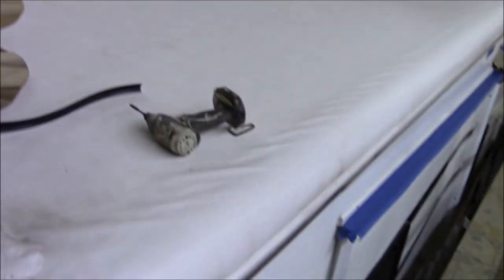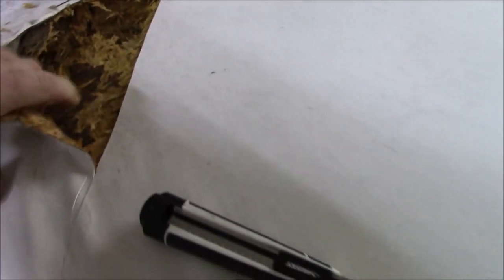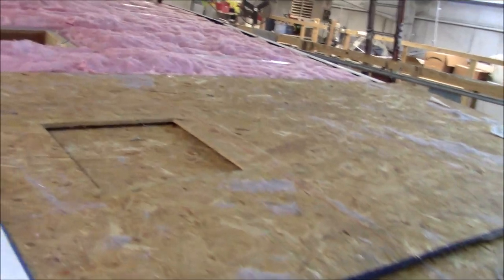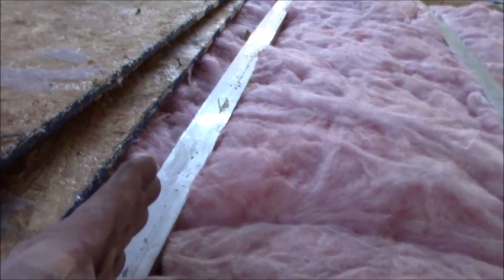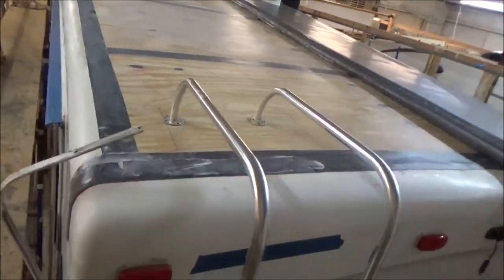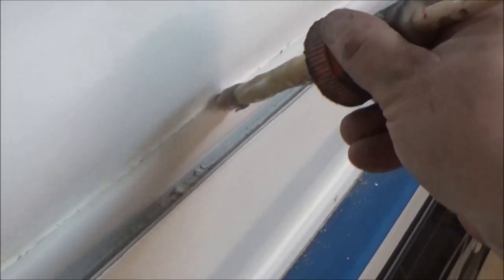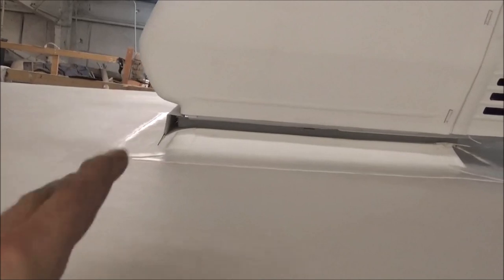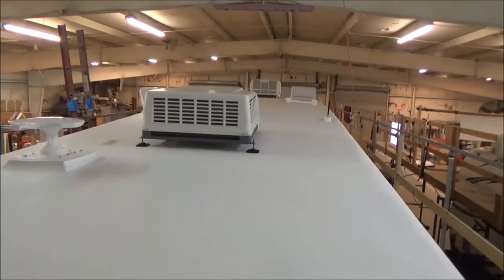Redecked and Replaced RV Roof on 2008 Carriage Cameo